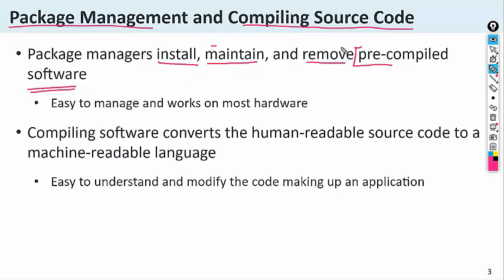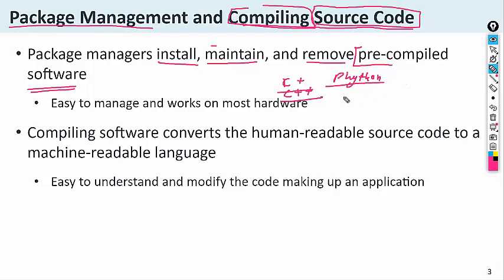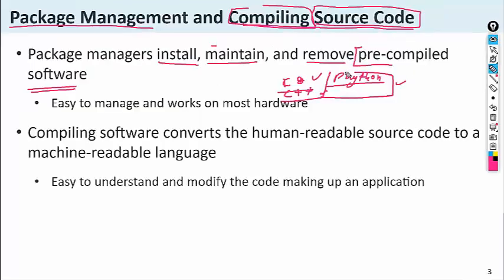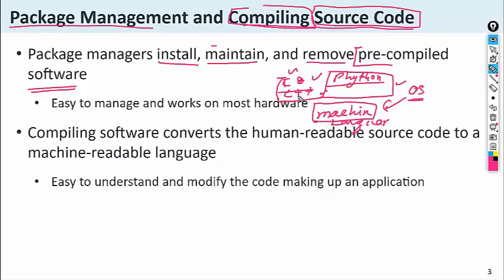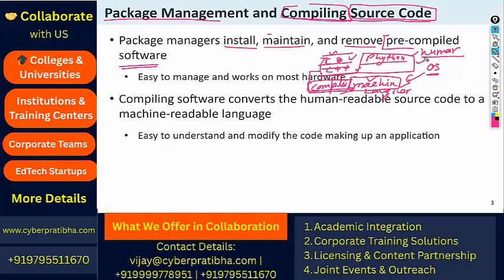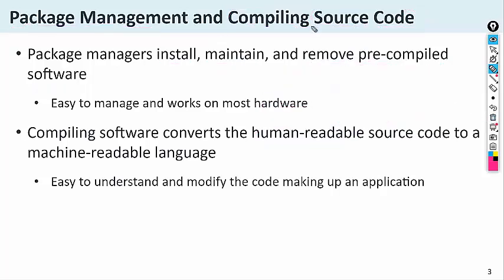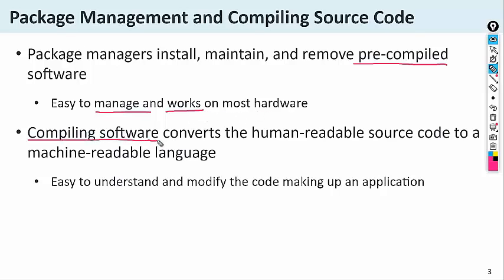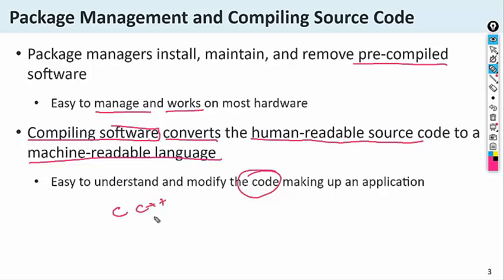Package Management & Compiling Source Code | CompTIA Linux+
In this video, we explore Package Management and Compiling Source Code—an essential topic from CompTIA Linux+ (6A 1).

🔍 What You’ll Learn:
✔️ What is Package Management?
✔️ Tools like rpm, yum, apt, dpkg
✔️ Installing, Updating & Removing Packages
✔️ Difference between Binary and Source Packages
✔️ How to Compile Software from Source using ./configure, make, make install
✔️ Real Linux terminal demo for clarity
✔️ Best practices in software installation
Do you Know Our Free Video Series?
CompTIA A+
CompTIA Network+
CompTIA Linux+